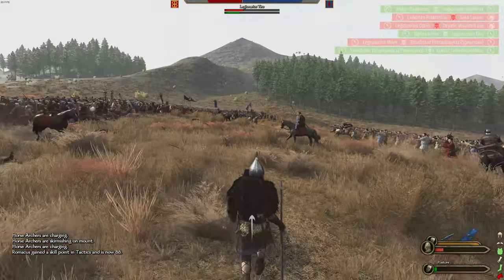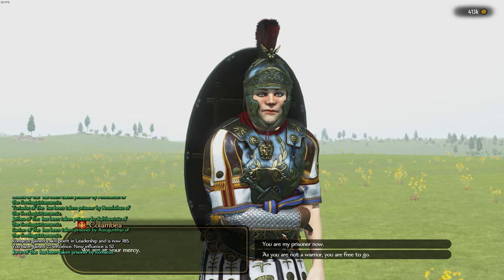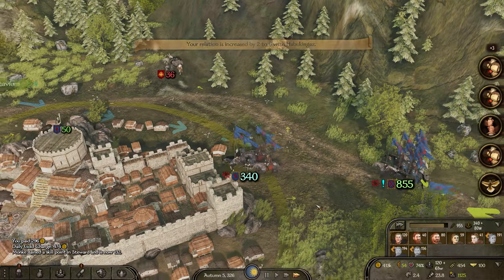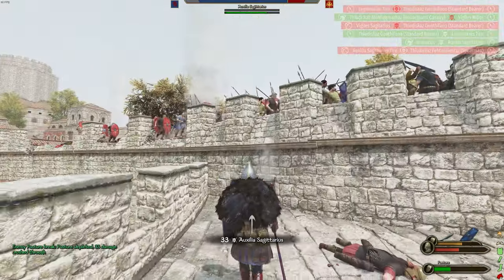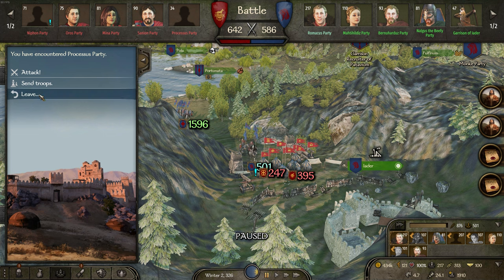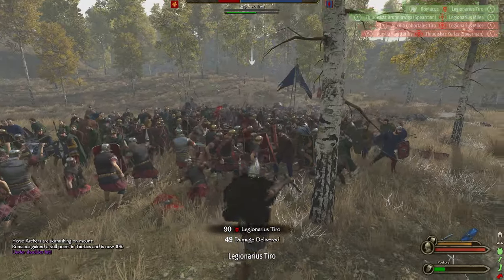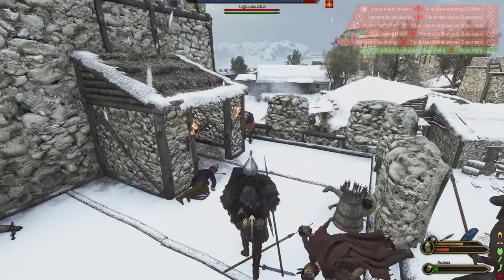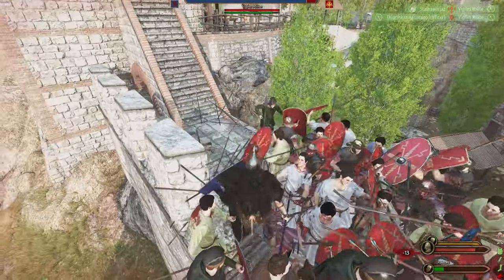Conquer Northern Italy In Bannerlord Eagle Rising! Let's Play #8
Hello Everyone and welcome to Mount and Blade 2 Bannerlord. I wanted to add some mods in for this series so we are returning to Eagle Rising mod this time as the brand new Germanic Faction our goal here is top conquer and destroy Rome as Romacus Killiacus.

Series Info

1.Capture Roma

2. Destroy The Main Roman Faction

3. Something else as sets of 3 sound better than 2

This is played on realistic settings Current version 1.2.8

Mods used and load order -

Native
Custom Battle
Sandbox
Story Mode

Intro

Other Stuff